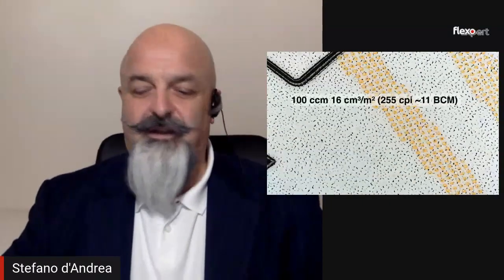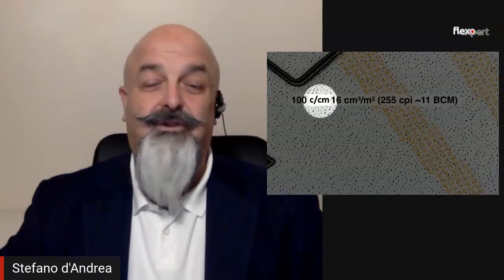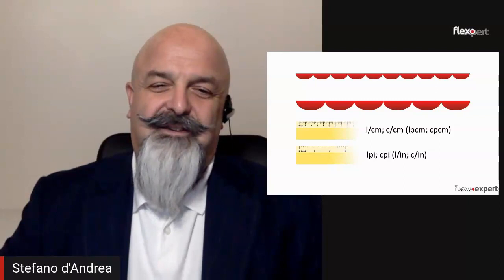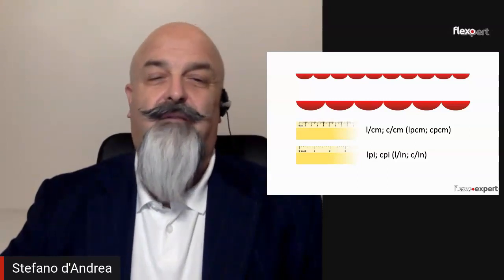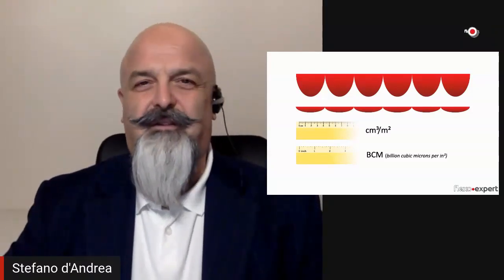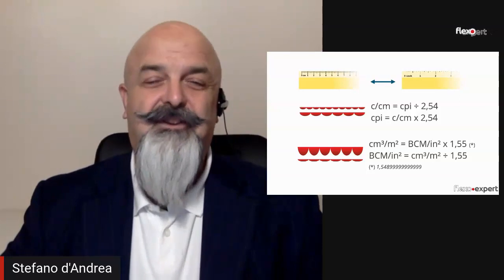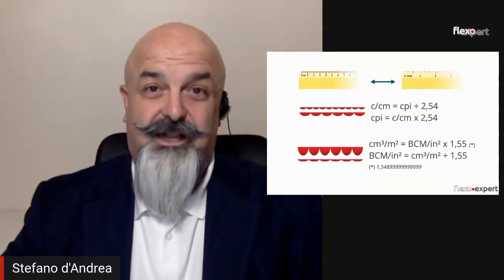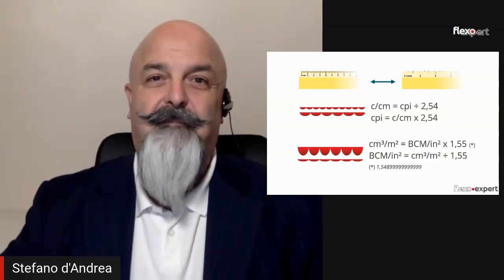Unit of measure of anilox rolls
In this video I explain what are the correct units of measure to describe the engraving specifications of anilox rolls.